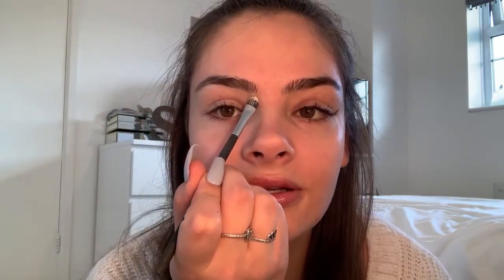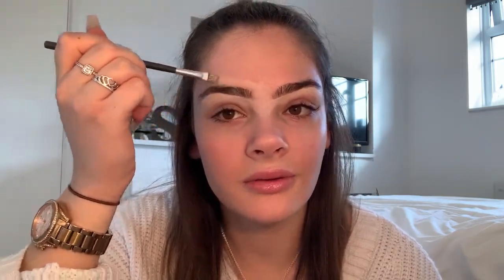Soft glam makeup tutorial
Welcome to my first ever YouTube video!

love, Fairylghts xo